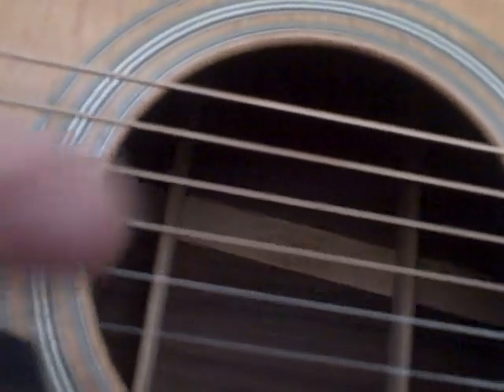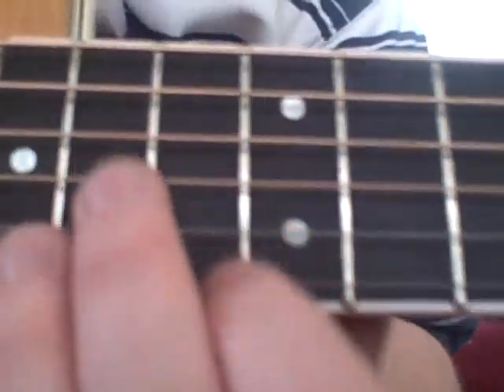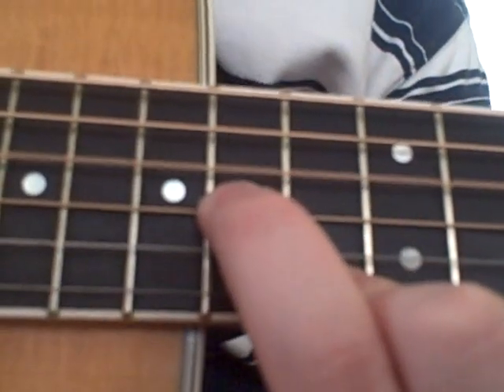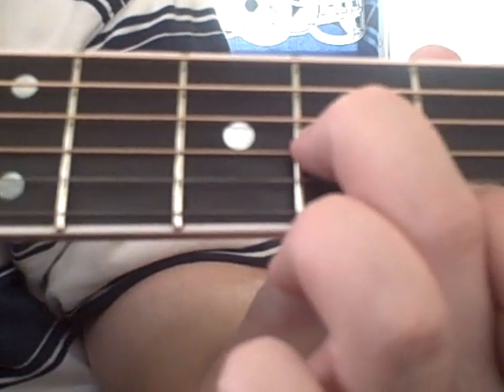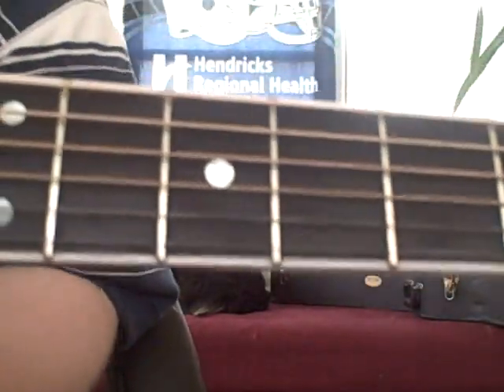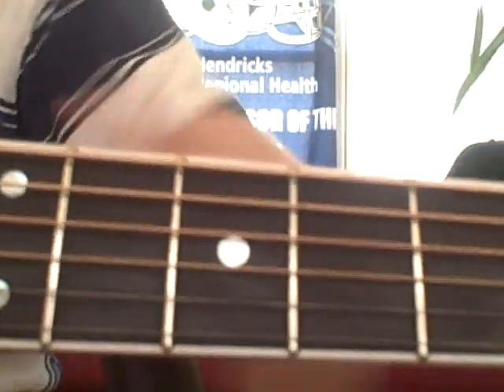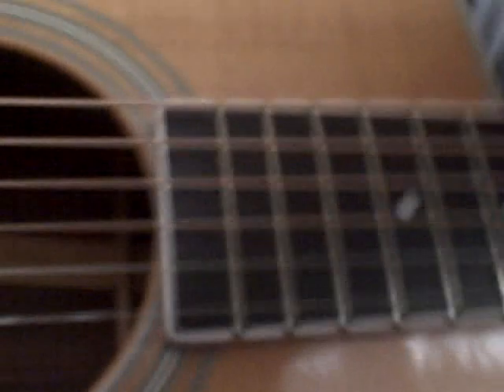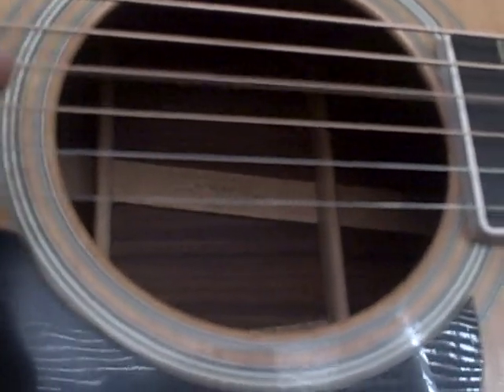How to play Wanted Dead or Alive by Bon Jovi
I was asked if I could teach a Bon Jovi song and I liked this one a lot out of the ones I listened to.